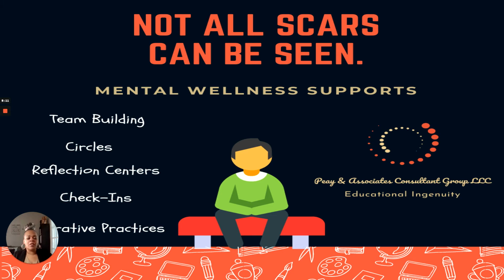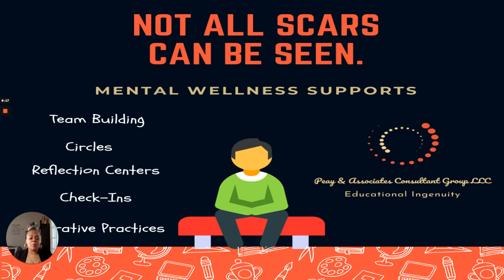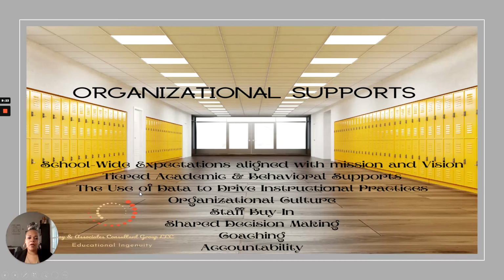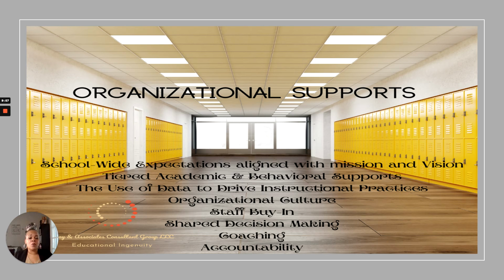Weekly Convo - What is SEL?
How does social emotional learning look when it's working? What are the supports that need to be in place to implement SEL and sustain it so that you get results? In this weekly convo I discuss what SEL is, the whole child approach, and the supports you need to have in place to implement it effectively. What does social emotional learning look like in your school?